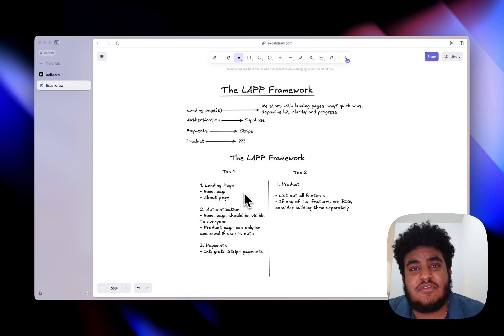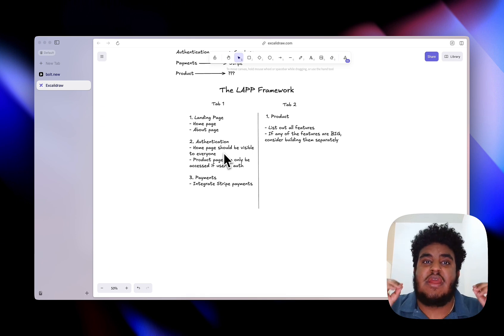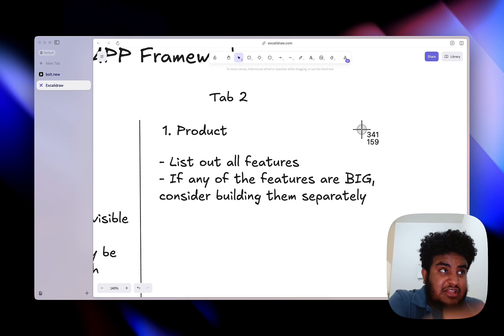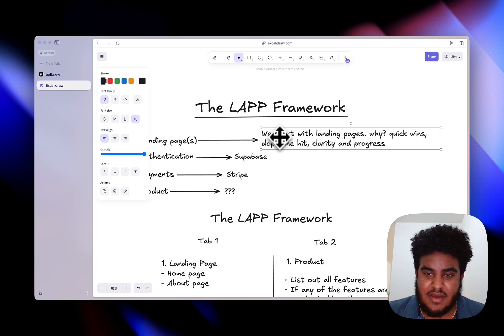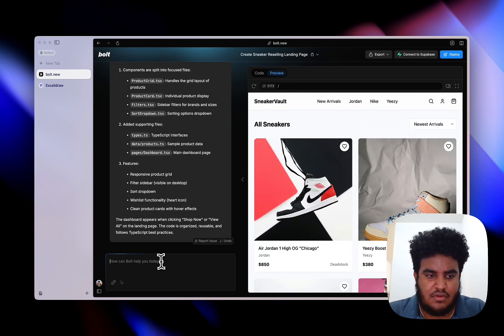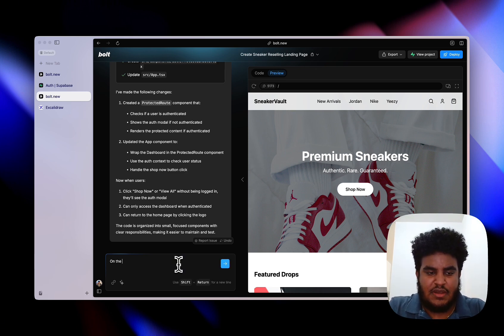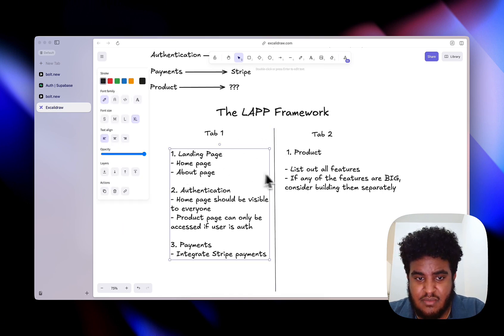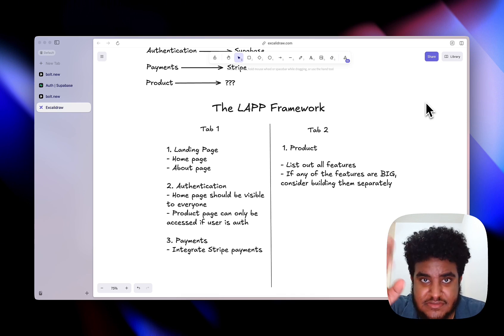How To Build a SAAS using Bolt.new (Use the LAPP Framework)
In this video, I'll share with you the LAPP Framework. A framework that will help you build applications faster and better using Bolt.new